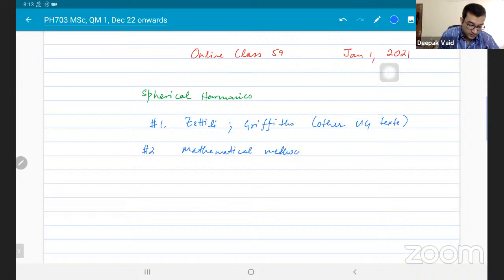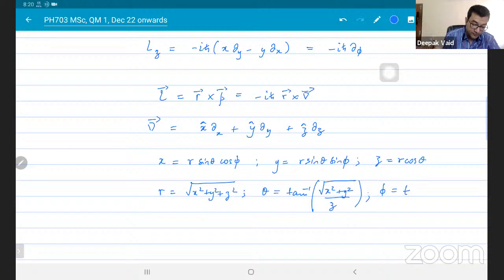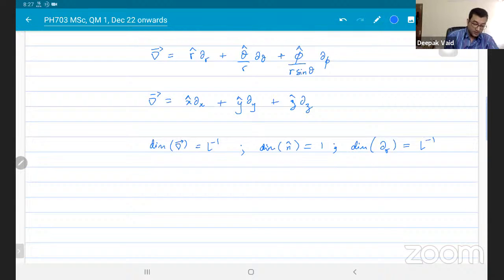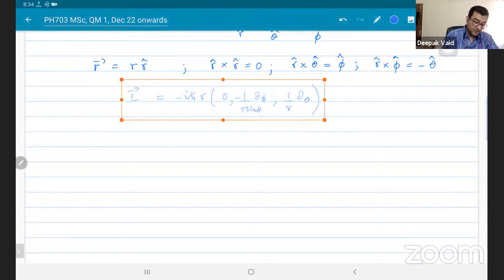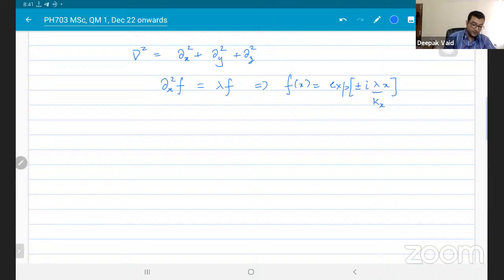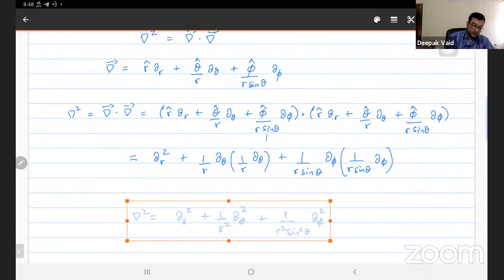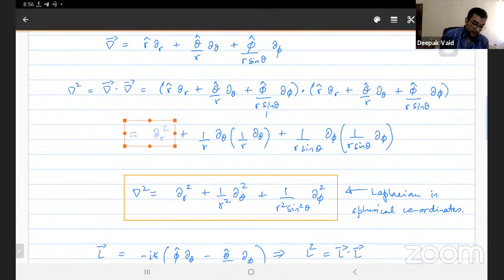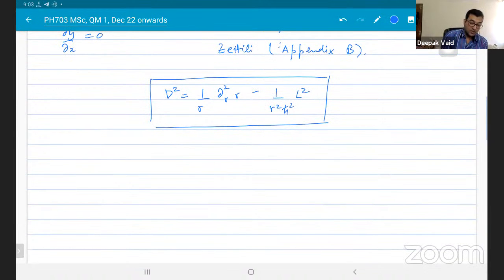PH703, Online Class 58, Spherical Harmonics, Jan 1, 2021